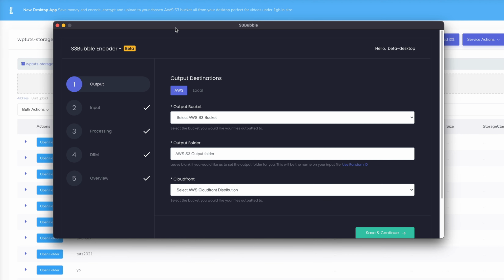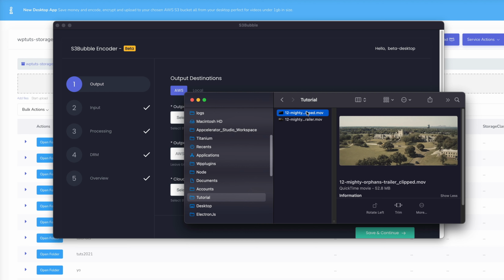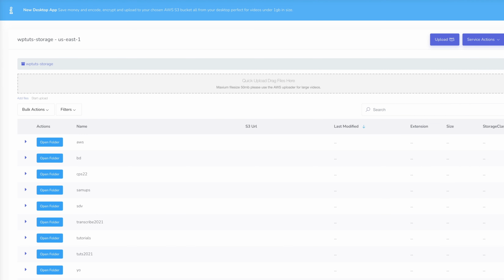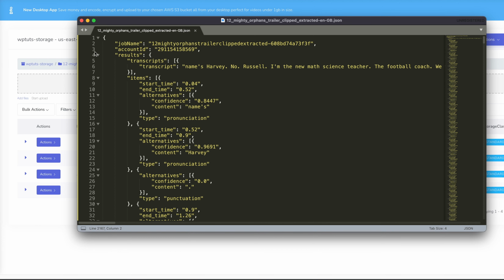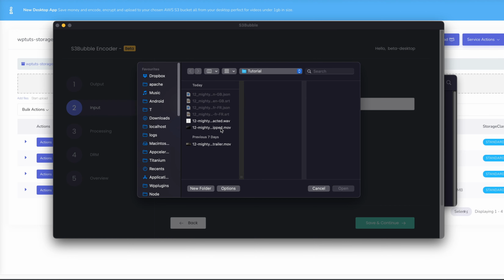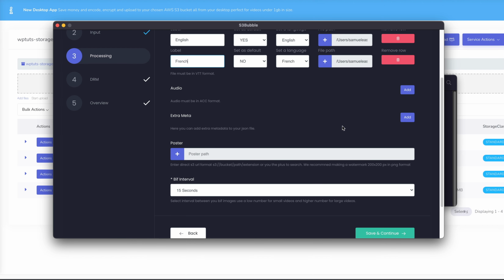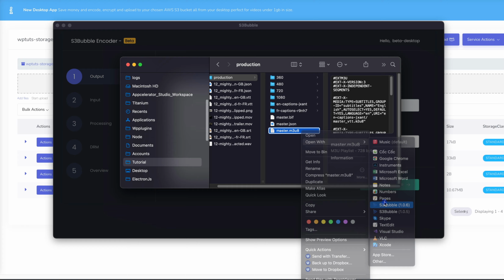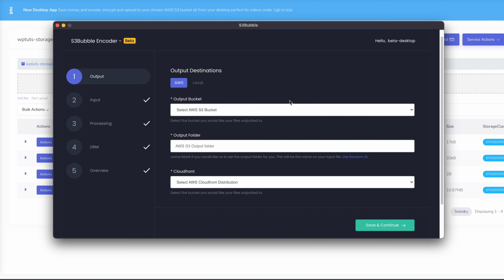SAVE THOUSANDS OF DOLLARS ON AWS PROCESSING FEES - S3Bubble Desktop App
Trim video
Use AWS Transcribe service to create multi lingual subtitles/captions
Create bif thumbnails
Poster generation
HLS encoding to multiple renditions 360p, 480, 720p, 1080p, 4k UHD
Use locally or upload to AWS